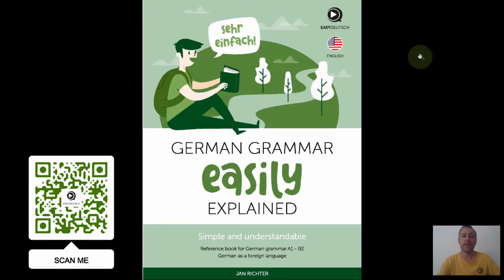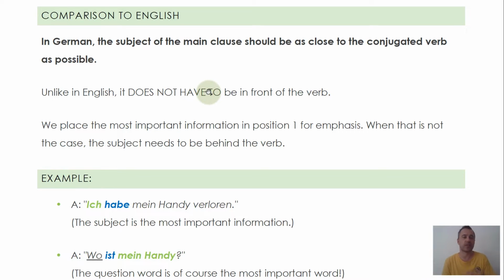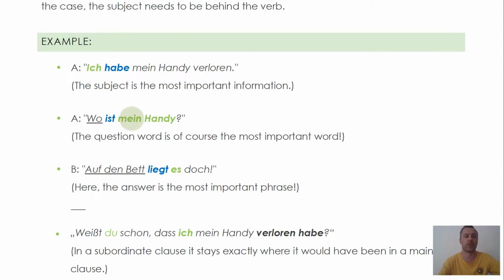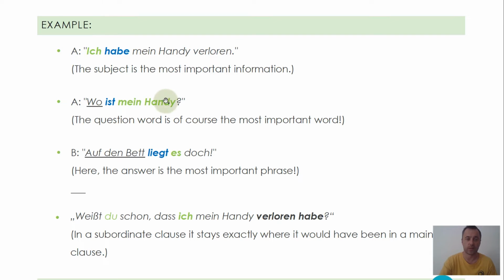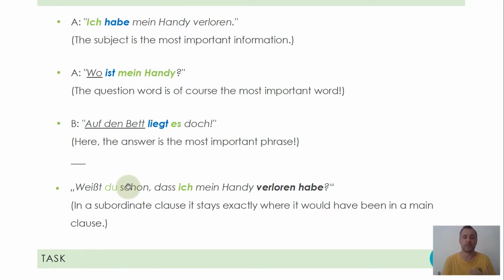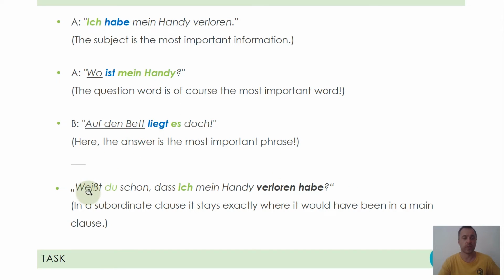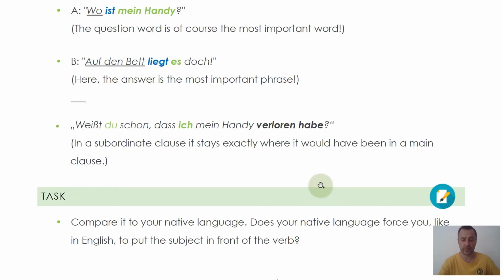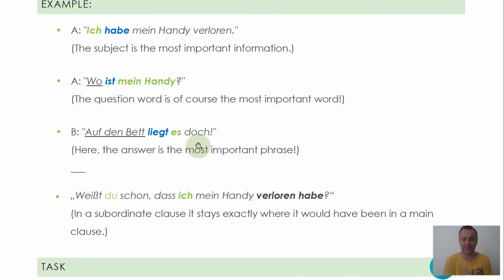German Sentence Structure L5 - Where is the subject?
Sentence Structure - Where is the Subject? In this video, I explain where the subject is in the sentence. I show you where the subject is in the main clause and where to put the subject in the subordinate clause.

1:23 - Comparison to English
3:06 - Examples

▬ Free Materials ▬▬▬▬▬▬▬▬▬▬

▬ My mission ▬▬▬▬▬▬▬▬▬▬